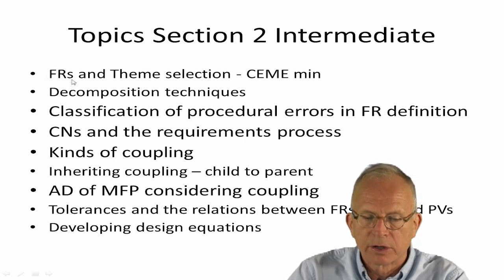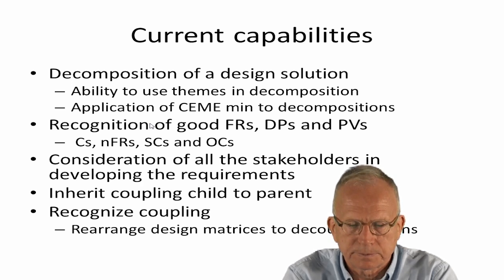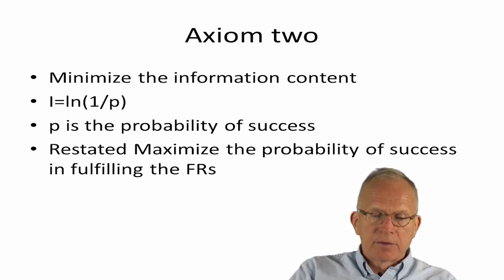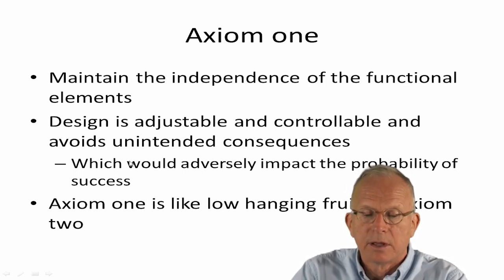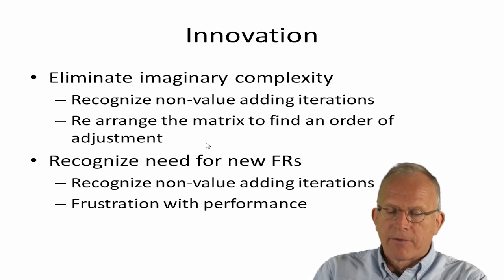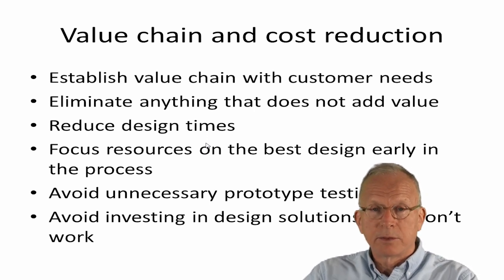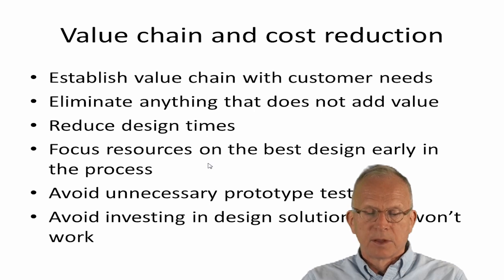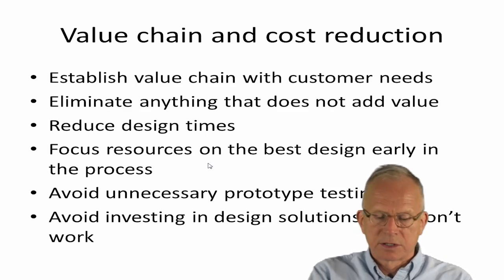axiomatic design vol2 11